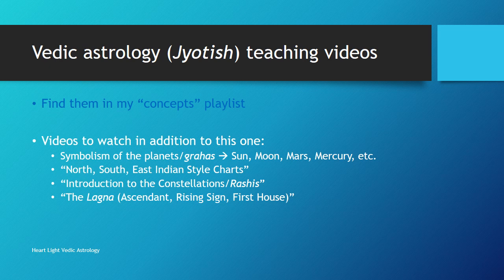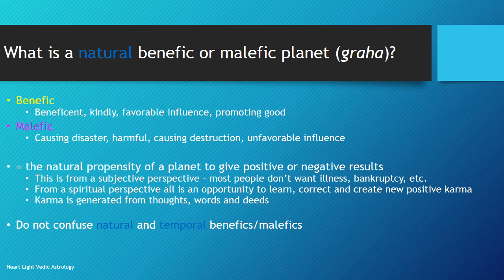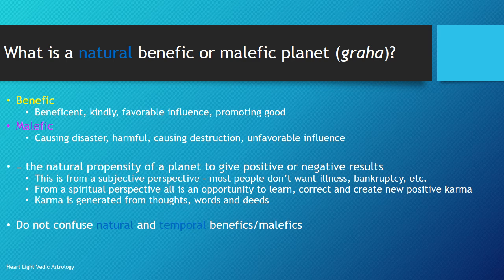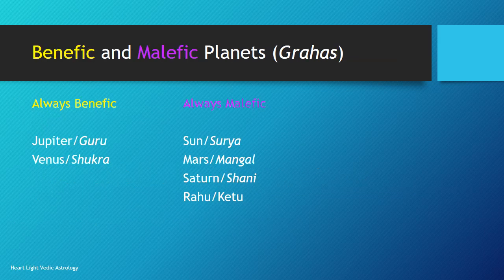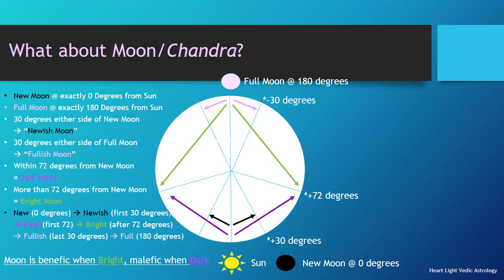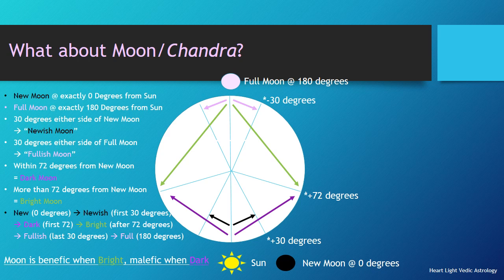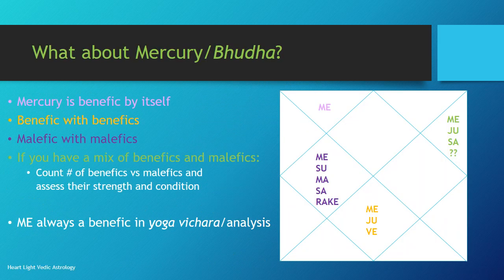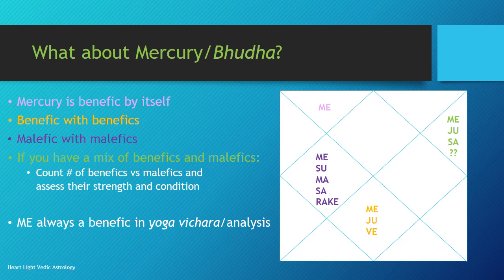Natural Benefic and Malefic Planets (Grahas): Vedic Astrology (Jyotish)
This video discusses the concept of natural benefic and malefic planets (grahas) from a vedic astrology (Jyotish) perspective. It demonstrates how to identify them and describes their significance in delivering positive or negative results in someone's life.

For more content and Jyotish teaching videos like this, please see my "concepts" and "planets/grahas" playlists.